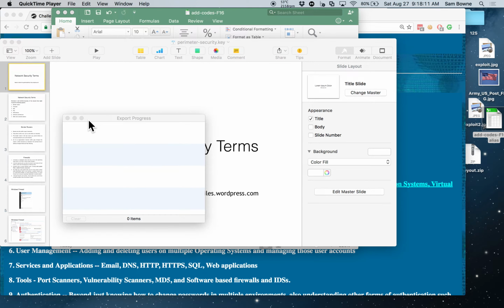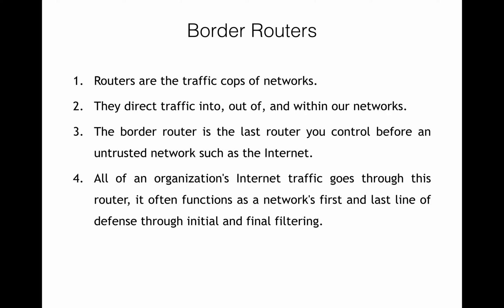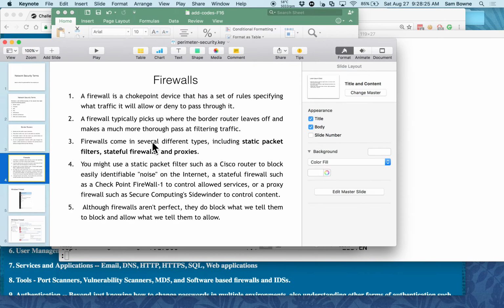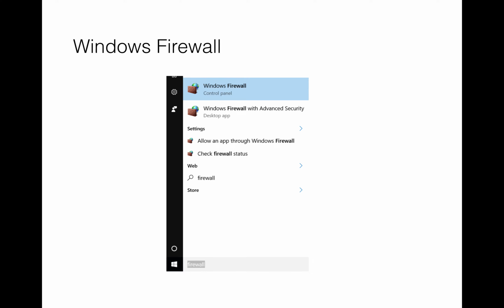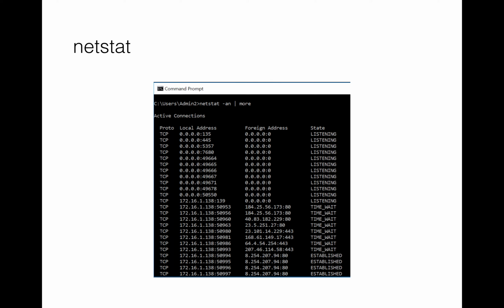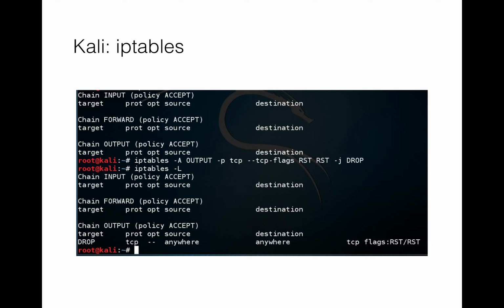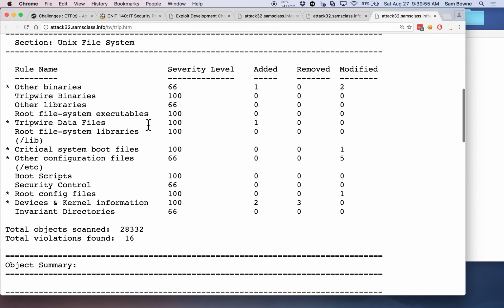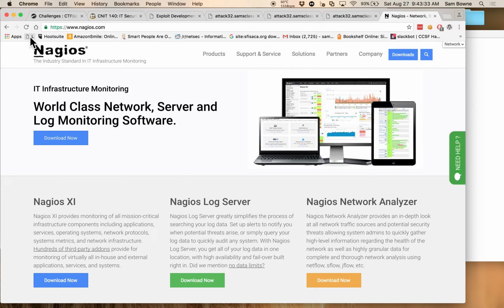CNIT 140: Perimeter Security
A college lecture.